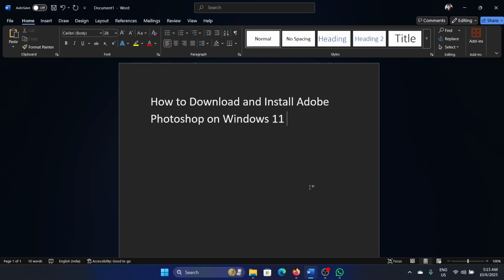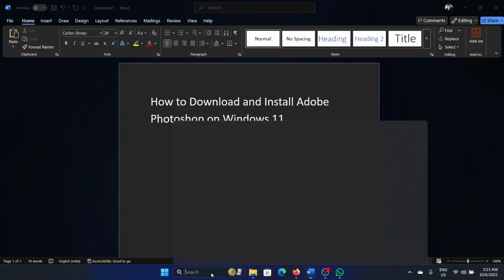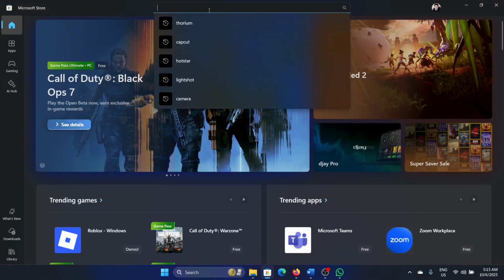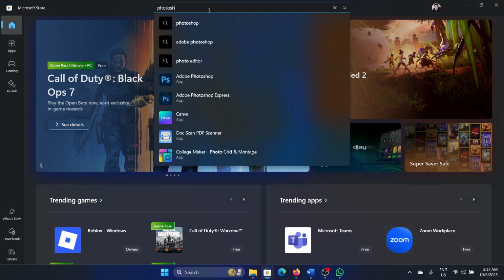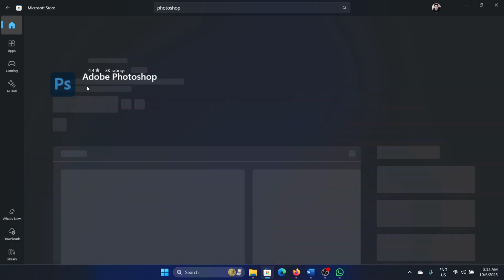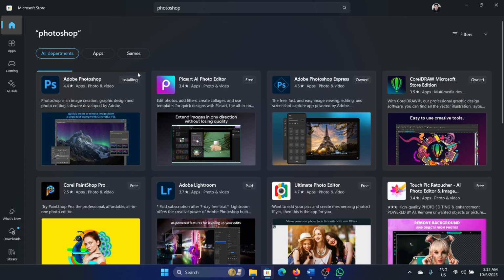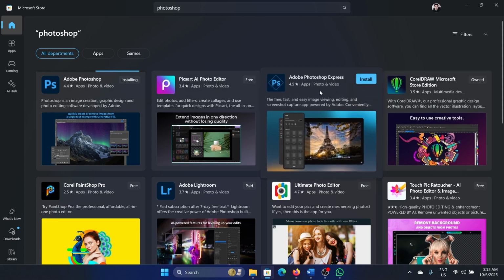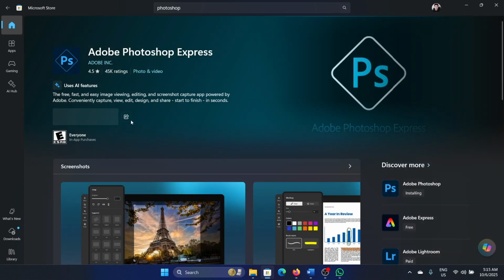How to Download and Install Adobe Photoshop on Windows 11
Video Title : How to Download and Install Adobe Photoshop on Windows 11

If you wish to Download and Install Adobe Photoshop on Windows 11 then please watch this video.